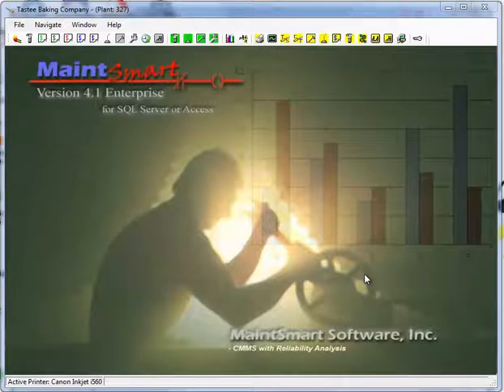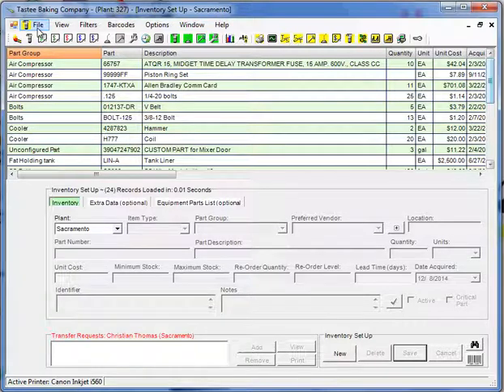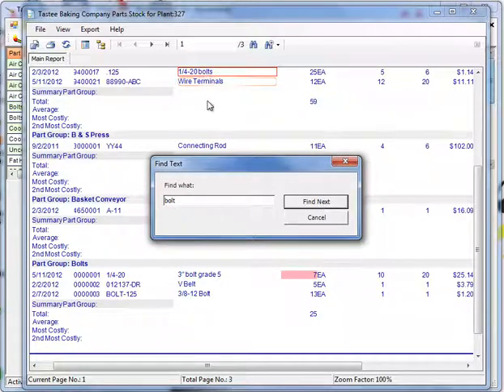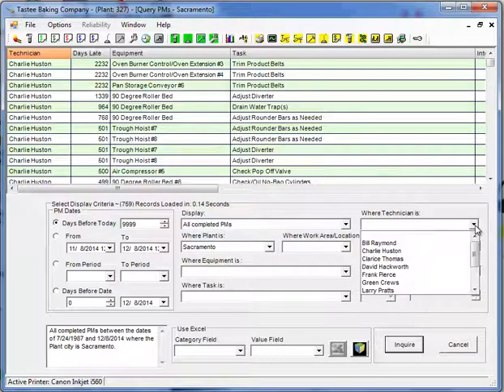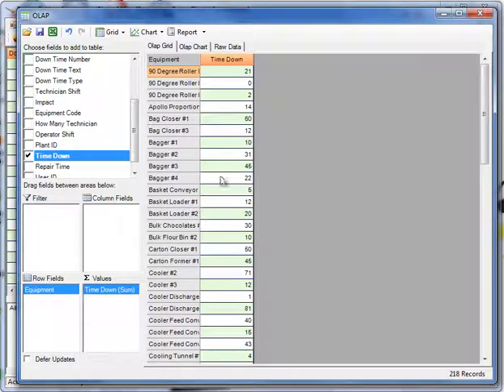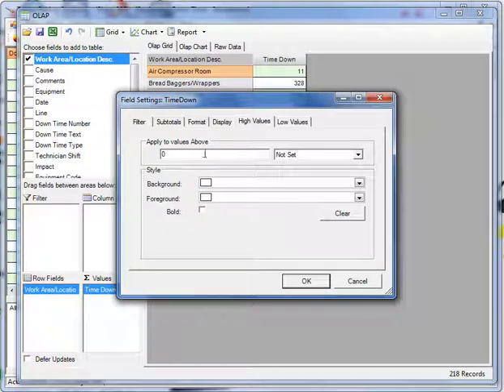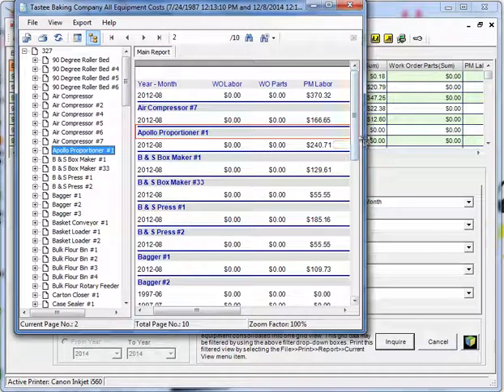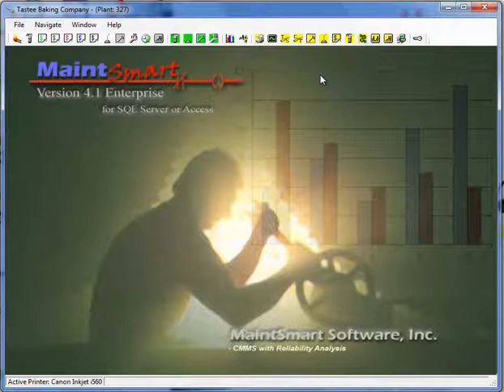LEARN: How to Analyze and Report CMMS Data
This free CMMS software training video teaches you how to analyze and report on CMMS maintenance data. These analysis techniques guide the maintenance planner in solving machine and equipment problems. Reliability analysis is also included.